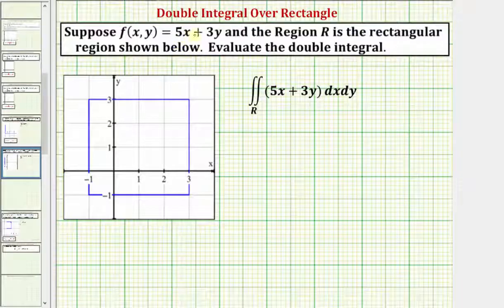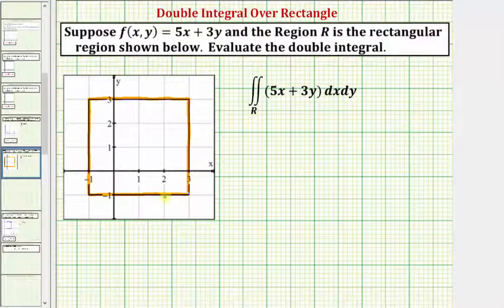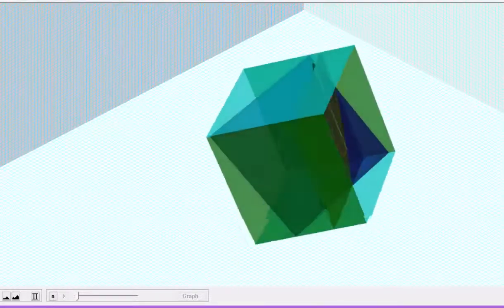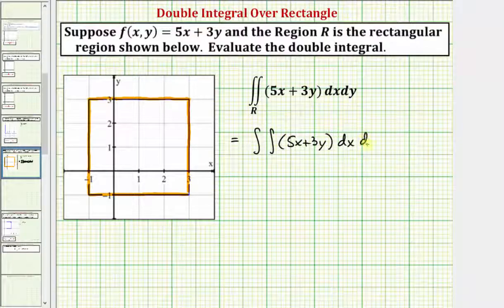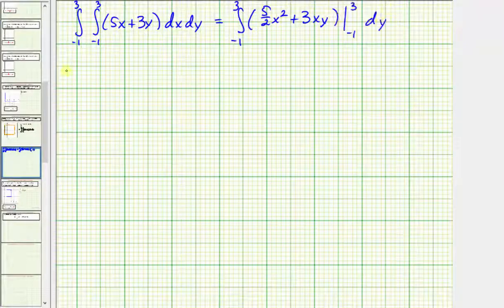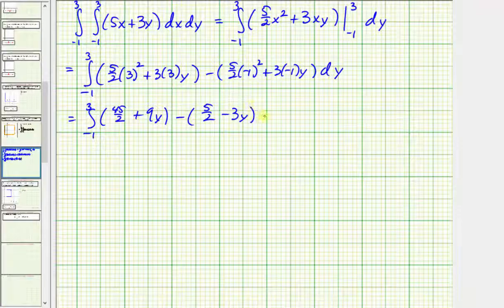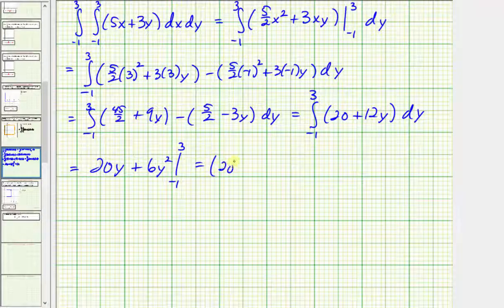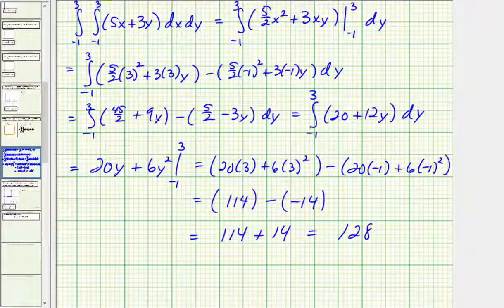654 Example Evaluate a double integral over a rectangular region fx,y=ax+by